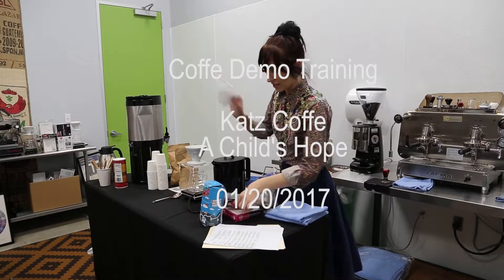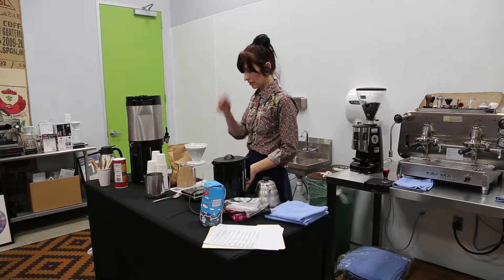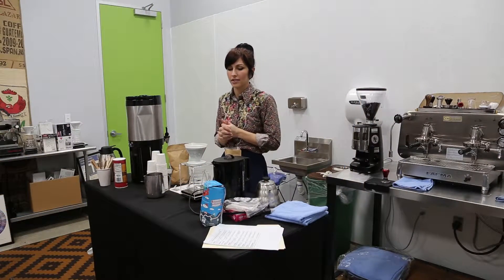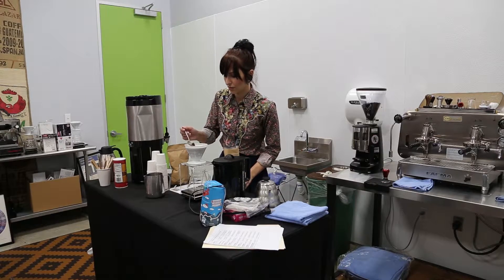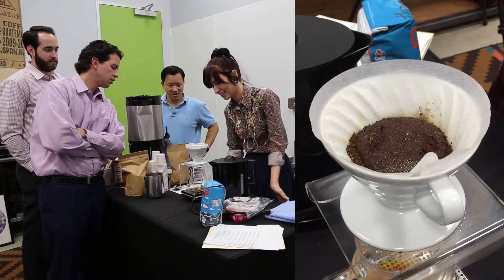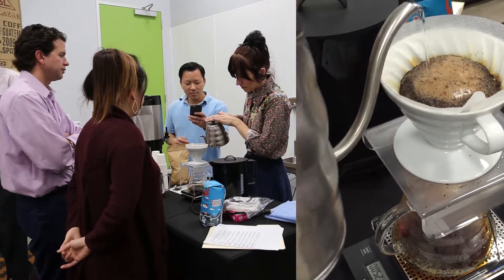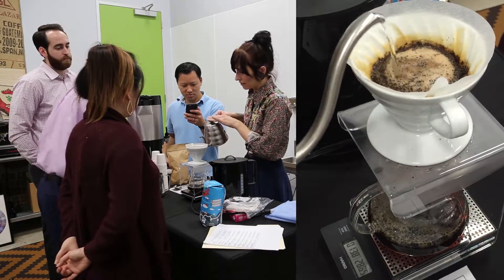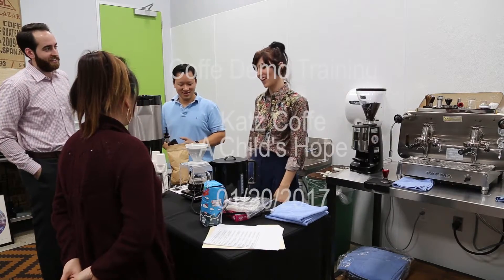Best Tasting Coffee - Pour Over Method: Katz Coffee Demo Training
Katz Coffee - Coffee Demo Training.
Barrista: Amanda Logg, Rusti Hendrix

- Grind about 25-30 g of coffee for a 12oz serving. Grind size is fine, similar to drip grind.

- Fold your filter at the seam to prevent water from escaping and place it inside your dripper. Pre rinse your filter with hot water (201-205°F) to wash away impurities and warm your range server. Zero out your scale.

- Discard rinse water and add fresh ground coffee to your filter.

- Begin your bloom pour by adding 40-50 g of water (201-205°F) to saturate all the grounds. This should only take you a few seconds to achieve. Your coffee will begin to bloom. During this time, you are charging your extraction with flavor and releasing oils to the surface. Sit back and watch it happen. Let the coffee bloom for about 30 seconds. Only fresh ground coffee will bloom.

- Begin your First pour at 30 seconds. The first pour is intended to flush the flavor out from the bloom. You will want to gently pulse the coffee creating turbulence through concentric circle pours. You should work to achieve 200 grams of total weight by the 1 minute mark. Be certain to not over disturb the coffee. This part may require you to pause momentarily. Do not touch the stream of water to the filter walls, this may create channeling.

- For your second and final pour you will want to add another 200g of water. With this pour you will be adding the right amount of water needed to balance the flavor and achieve the proper ration for ground coffee to water. Your pour should end around the 2 minute 30 second mark.

- Your end time should be 2:30 and your total weight should be 450g.

Entire extraction should occur between 2 1/2 minutes to 3 minutes.